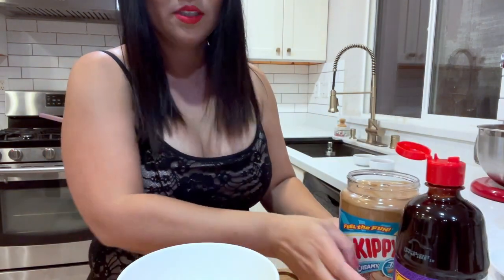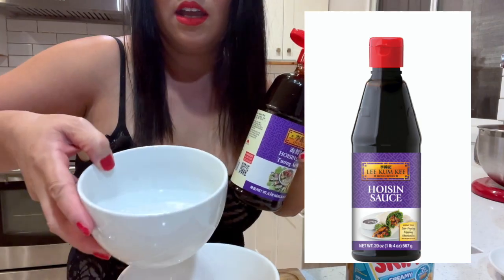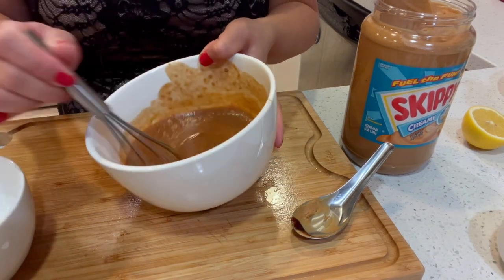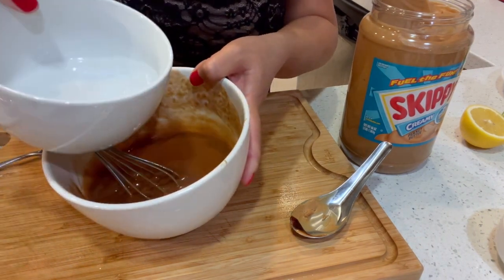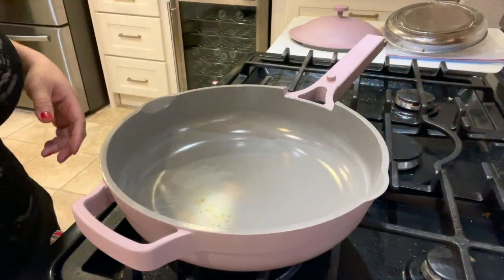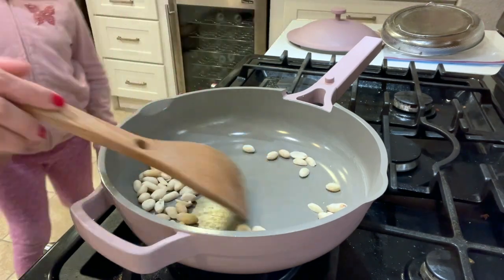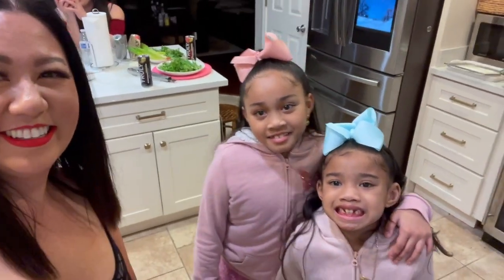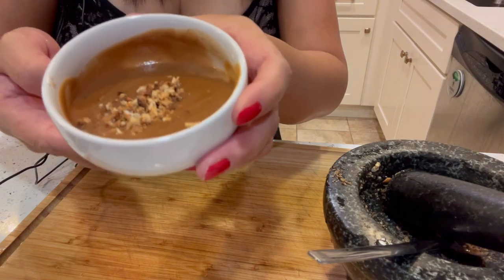How To Make Vietnamese peanut dipping sauce.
This video is about How To Make Vietnamese peanut dipping sauce.

Learn how to make a Vietnamese peanut dipping sauce that you can eat with spring rolls or anything you want. I made this with roasted peanuts, which you add on top at the end. This sauce is the basic version however you can spice it up and add some chili peppers to make it spicy.

Ingredients you'll need to make this are listed below: (super easy)

Peanut butter 1 table spoon
Hoisin Sauce squeeze about 2 table spoons
Water 2-3 table spoons, taste and add more if too salty

I normally do not measure, however you can try with one table spoon of peanut butter and then squeeze some hoisin sauce in a bowl. Don’t add too much hoisin it can get salty. Then add hot water about two- three table spoons and stir. Stir until it is a smooth consistency, and taste it. If you like more peanut butter add more, more hoisin add more, too salty add more water. This sauce is made to taste. Taste it until it is to your liking. Roast the peanuts and then add to the sauce when you are done. Super easy to make and you can store in the refrigerator for a few days. Enjoy!

I’m a full-time Real Estate Broker & Realtor® 👩🏻‍💼 in Northern California, serving Solano County & the East Bay with RE/MAX Gold Elite.  I'm a proud wife, self-driven business entrepreneur, and Nespresso ☕️ coffee lover ❤️.  My husband and I have three intelligent, crazy, and unique kids.

SHOW LESS